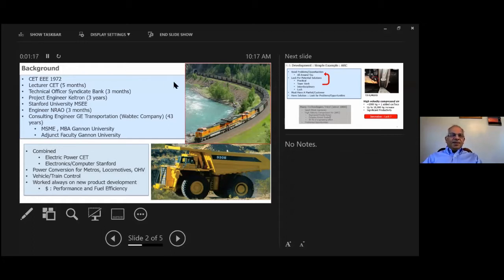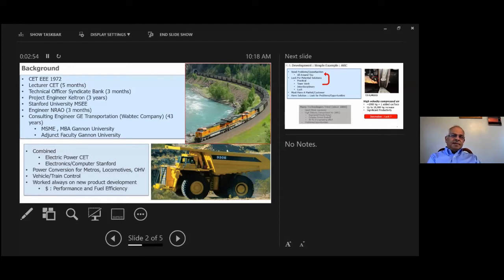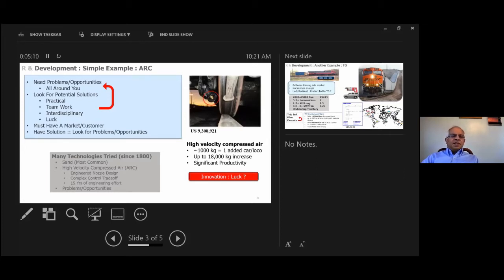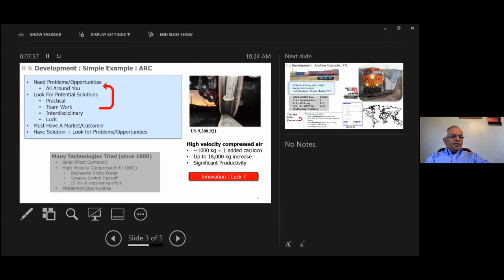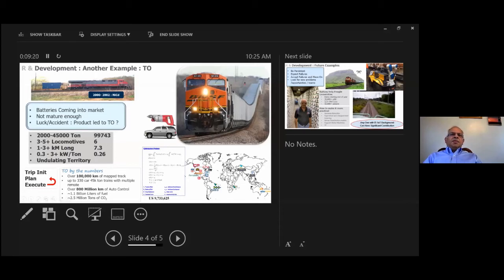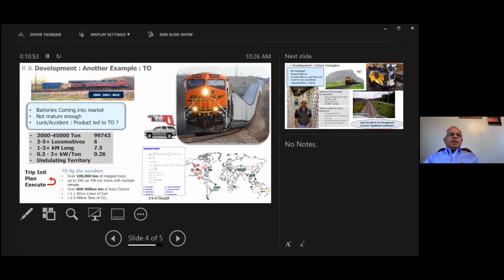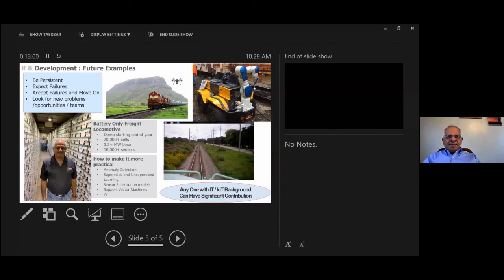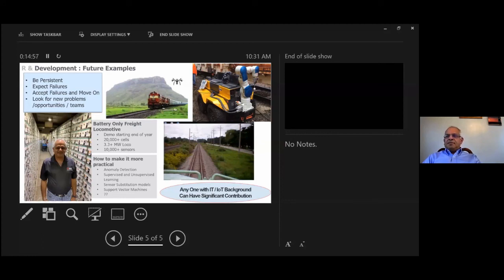INSPIRE CET || Mr. A J Kumar Inaugurating the INSPIRE CET - Distinguished Researcher Webinar Series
Mr. Ajith K Kumar graduated from Trivandrum Engineering College in 1972 with a bachelor’s degree in electrical engineering (Kerala University first rank). After graduation he worked as a lecturer in CET till 1973. He worked for few months as a technical officer in syndicate bank and joined the R&D of Keltron. In 1977 he got a Master’s degree from Stanford University in Electrical Engineering using a Rotary Foundation Scholarship awarded through Trivandrum Rotary Club. He has been working at General Electric Company at its Transportation Division since 1977 and currently holds consulting engineering position in GE Transportation (a Wabtec company) at its advanced technology introduction group. In addition he holds Master’s Degree in engineering and an MBA both from Gannon University, USA. His interests include application of power conversion equipment, optimization and energy storage systems for locomotive and mining propulsion and auxiliary equipment.

During his work at GE and Wabtec, he has been instrumental in the development of propulsion systems for Transit vehicles, Freight Locomotives, Passenger Locomotives, and Off-highway vehicles. These include diesel, electric and Battery powered systems.  Some highlights include drive/power control systems for AC/DC motors, AC propulsion systems using GTOs and IGBTs, adhesion control systems, individual axle control, C4 locomotive including dynamic weight management, drive systems for auxiliaries, energy storage systems, hybrid vehicles and battery only vehicles. Due to this effort most of the freight railroads have switched from traditional DC propulsion systems to AC propulsion systems. These technologies are used in the 1000 diesel locomotives being built in India. AJ further has contributed to the Trip Optimizer systems and has advanced technologies for fuel savings dealing with auto propulsion, braking, independent distributed power, and airbrake advisement and have saved over 850 million gallons of diesel fuel. His latest effort has produced world’s first battery only powered freight locomotive and is going to be tested in California starting in December.  Ajith is a recipient of GE Edison Award and GE Dushman Award.
In 2015 he became the most decorated patent holders among over 300,000 GE employees worldwide and was recognized by GE Chief Executive Jeff Immelt for that distinction at a special company function. He holds 348 US patents and around 1000 international patents (including India) and has published many articles. His patents span all of the above technologies across multiple GE Transportation products.
Ajith is married to Meera Kumar (daughter of Late Mr. CPN Nair) from Trivandrum. He has two daughters Aparna Kumar and Archana Kumar and two granddaughters Maya Costa, Layla Costa and a grandson Kailash Costa. Ajith Kumar is the son of Prof P.K.Kuttan Nair who retired as the Professor and head of the department of Mathematics in CET. Ajith used his Edison Award to fund a scholarship for CET graduate to study and get a Master’s degree in engineering at USA. His brother Mr Ajaya Kumar is a CET 1981 electrical engineering graduate.